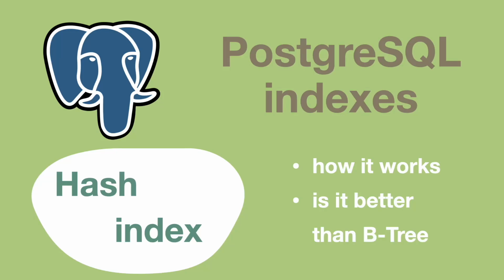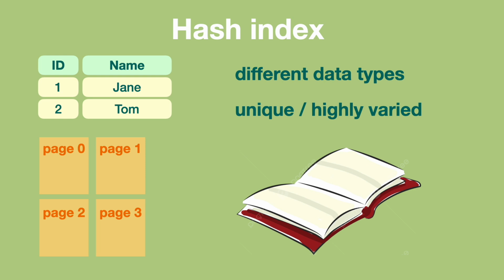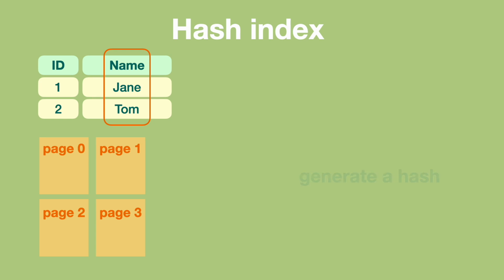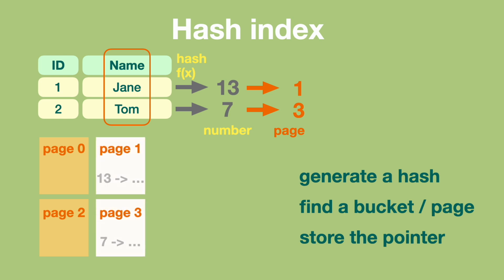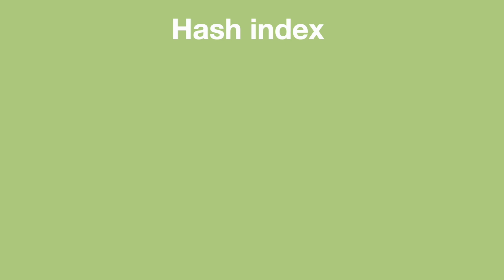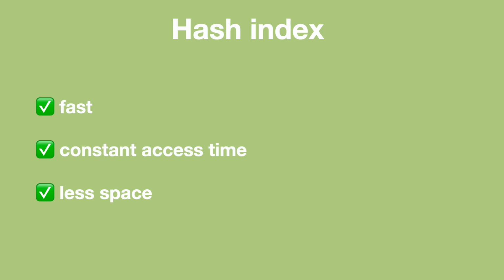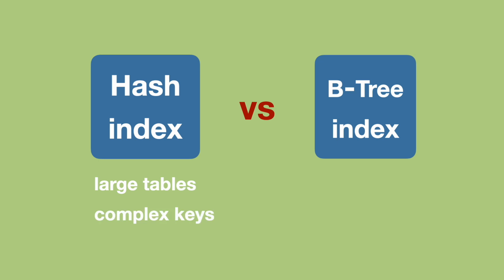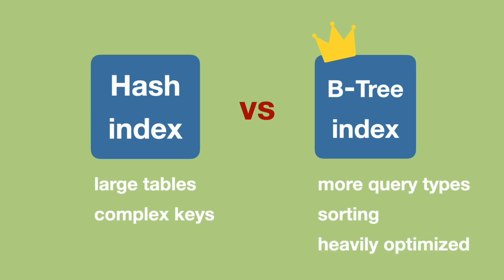PostgreSQL indexes. B-Tree or Hash. What is better? How it works?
PostgreSQL: Hash index. We’ll see how it works under the hood and understand if it’s better than B tree index.
So, what is a hash index, and when should you use one?